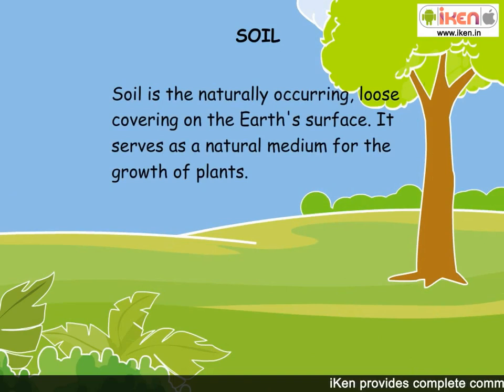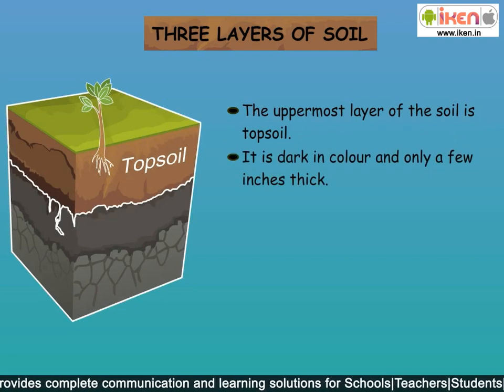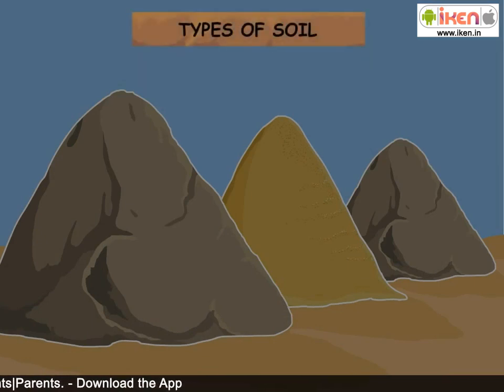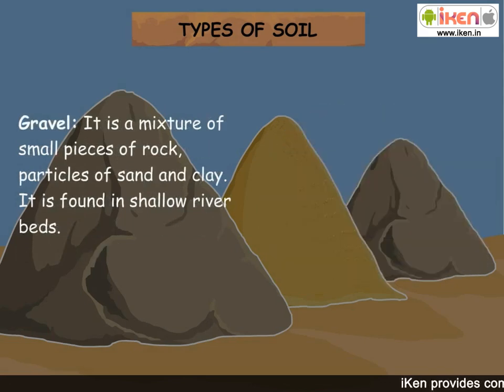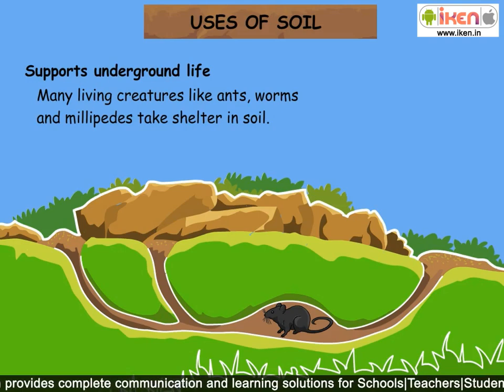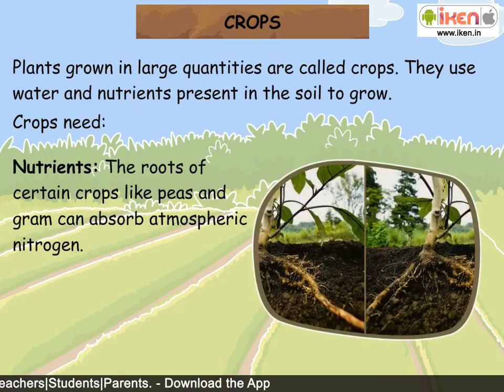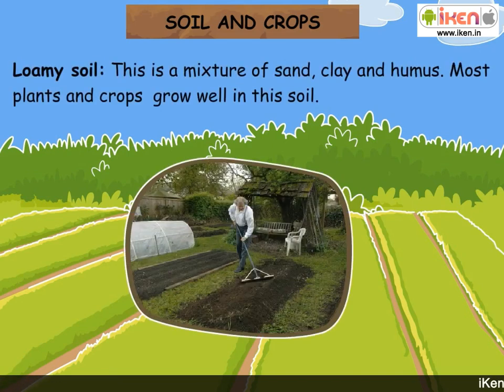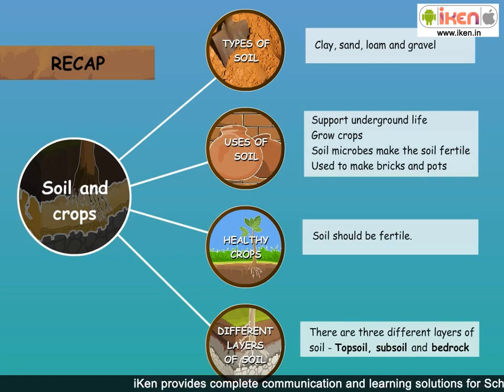Uses of Soil | Science | iKen | iKenEdu | iKenApp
Learn about the ways of using the soil in an animated matter where the animated characters helps you to understand the various purposes for which the soil is used. Soil is our life support system. Soils provide anchorage for roots, hold water and nutrients. Soils are home to myriad micro-organisms that fix nitrogen and decompose organic matter, and armies of microscopic animals as well as earthworms and termites. We build on soil as well as with it and in it.